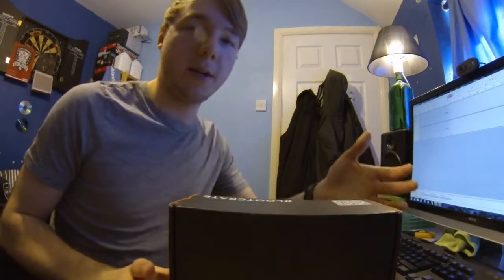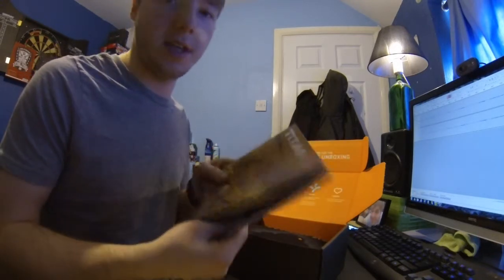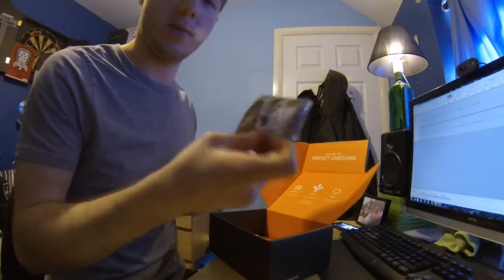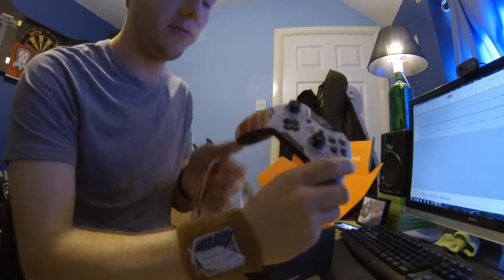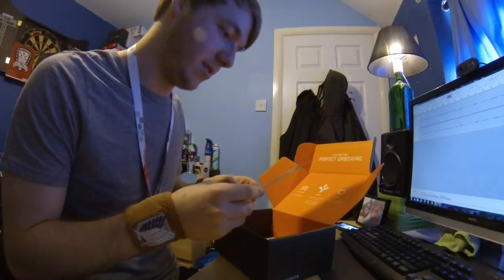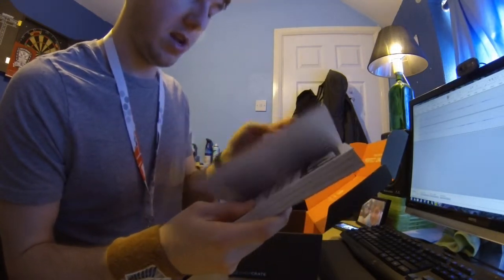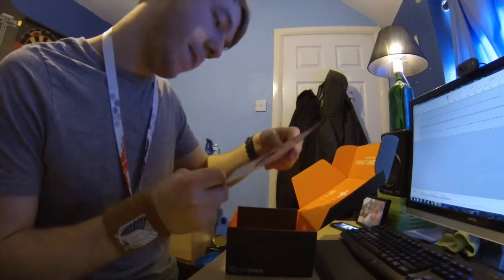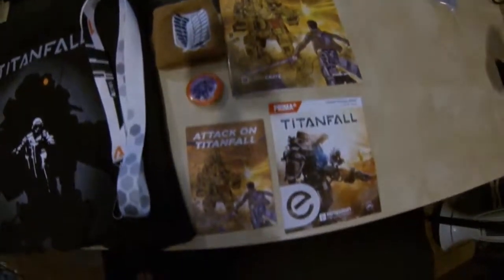Loot Crate Unboxing: Titan | March 2014 - NotTheAverage Gaming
This is my second Loot Crate video using my GoPro Hero 3 Black Edition.

Rydoom PC Specs -

Asus Geforce GTX 660 Ti Graphics Card

Maximus V Formula Motherboard

Corsair CMZ16GX3M4A1600C9 16GB 1600MHz CL9 DDR3 Vengeance Memory

Intel Core i7-3770K 3.50GHz Socket LGA1155 Processor

Windows 7